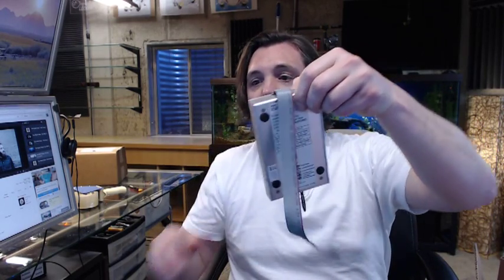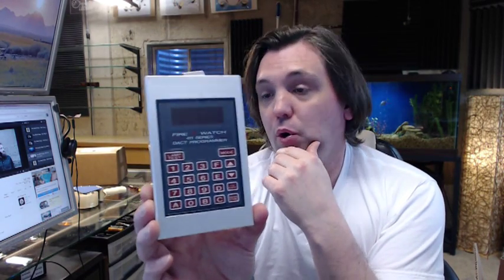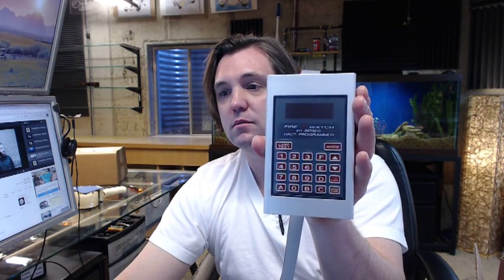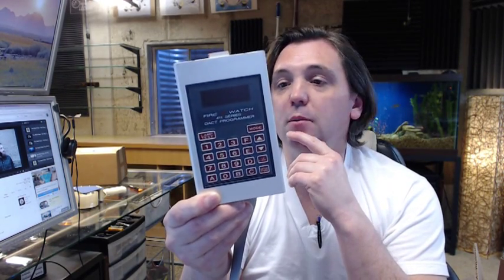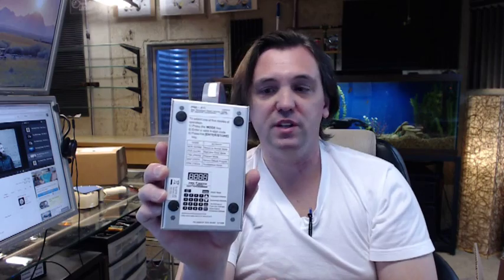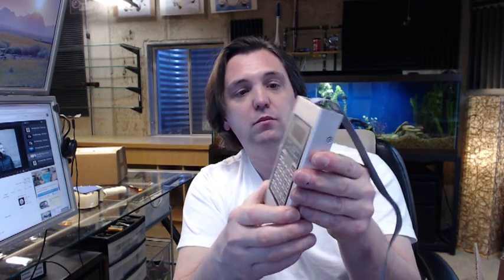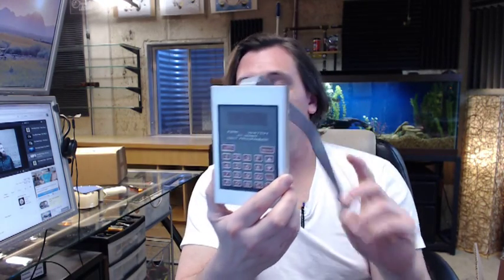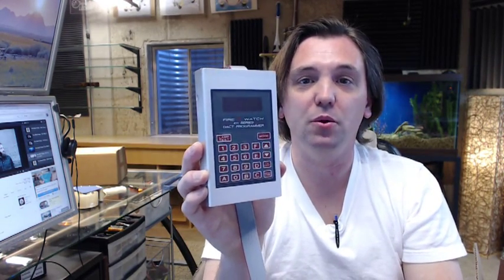Fire-Lite DDPPRO411F Digital Alarm Communicator Transmitter (DACT) - Hand-held Programmer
This video is to bring you a closer look at the Fire Lite DACT or the DDPPRO411F digital alarm communicator transmitter.  This is basically a hand held programmer for the 411 series fire panel.  411 fire control provides off site monitoring of status of the system and there are two ways to program the system.  One is with a remote uplink in a Windows compatible piece of software package or a hand held programmer.  Cable to communicate with the system, instructions on the back and if you have a 411 system having a hand held programmer is a handy thing to have in those instances.  Aluminum box that the control's in, nice quality rugged construction.  If you have any questions on the Fire Lite DDPPRO411F Digital Alarm Communicator Transmitter, also known as the DACT Handheld Programmer or any other Fire Lite product please feel free to reach out to us.  Thank you.